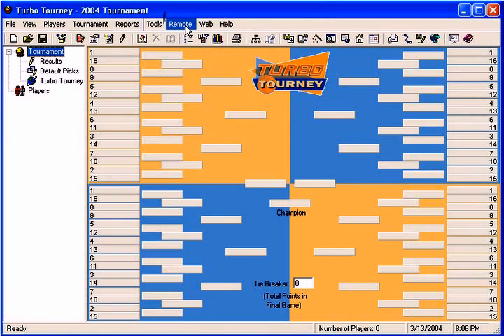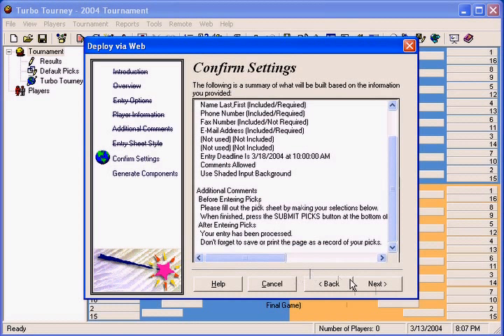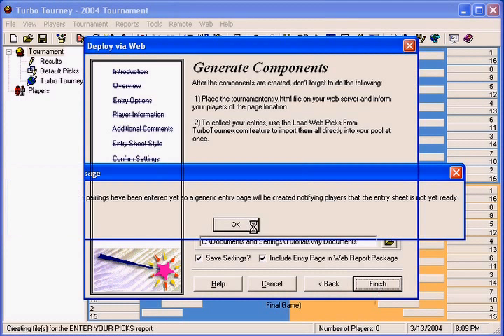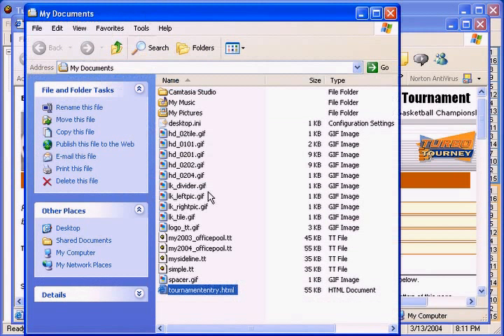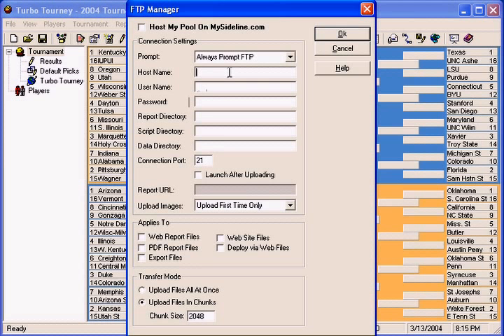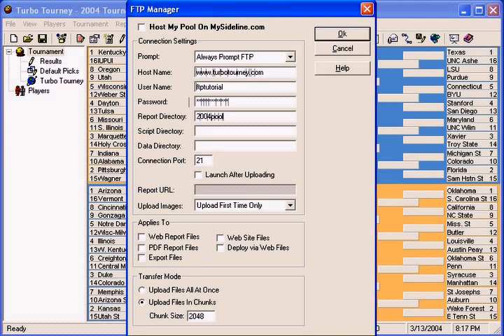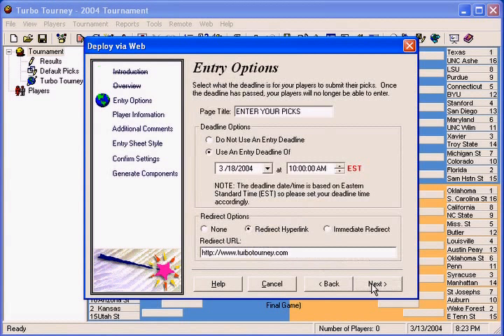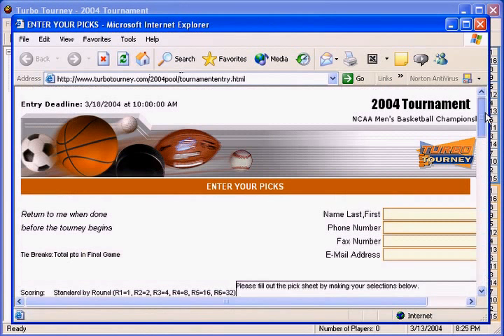2004 - Using Deploy VIA Web Basic for Turbo Tourney and Turbo Tourney Pro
This tutorial will demonstrate the steps required to setup and use the Deploy via Web (Basic) feature to collect entries on your web site.

This video will demonstrate:

- Configuring the Deploy via Web Settings (Basic)
- Creating Your Entry Page
- Configuring FTP Manager
- Uploading Entry Page To Your Site

Be sure to watch the Deploy via Web (Simple) Tutorial first as it is the building block to using Basic web deployment.